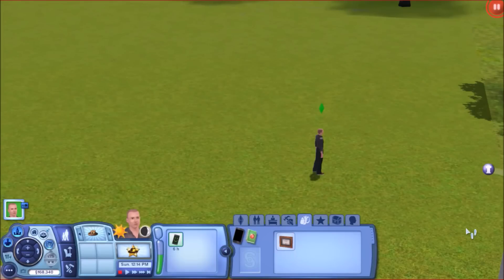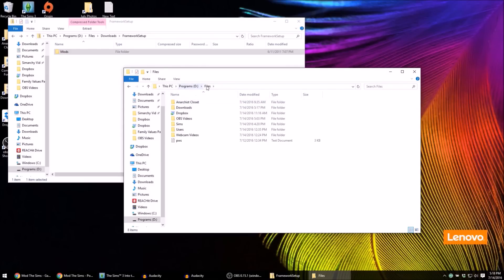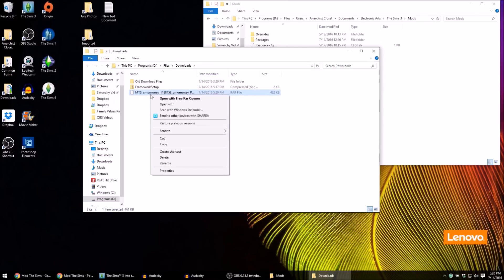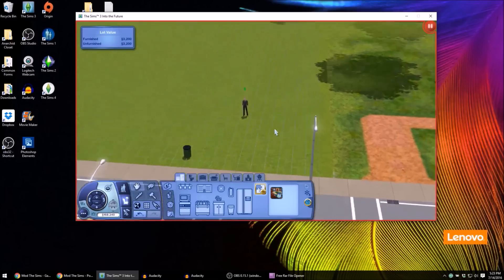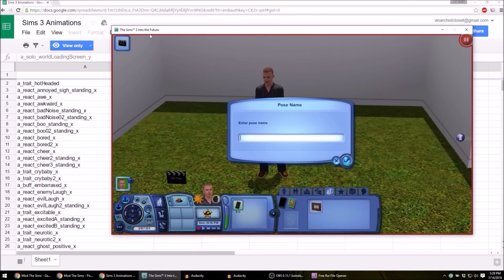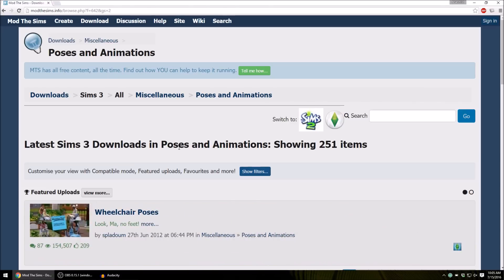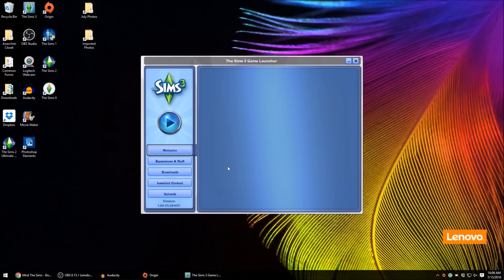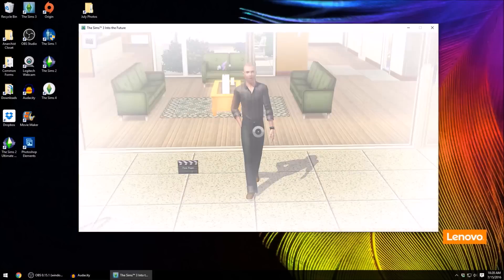How To Download, Install, and Use Pose Player - The Sims 3 Tutorial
Welcome to the Simarchy Channel! This is a how to video / tutorial!  I walk you through the steps to create a Mods folder, download the Pose Player, Use a list of pre-installed animations and poses, and also download some custom content created animations and poses! This is a great tool to use to create Sims videos, amazing screenshots, fun let's plays, and more!! If you like this tutorial style video, let me know what you'd like to see and I'll post more how to videos!

Link for Free Rar Opener:  **not available anymore, try WinZip, 7-Zip, or any other free file opener**

Feel free to add me:
Facebook (Ask me about Sims groups!)
Twitter (Links to all videos as they're posted)
Origin ID (Free Downloads via Sims 3 Exchange and Sims 4 Gallery): simarchy123

I also tour your homes!! Submit your Sims 3 and Sims 4 builds to be featured by finding me on any of the social media's listed above, or email directly at
**Please note, custom content and store content will not show up so please replace them before submitting**